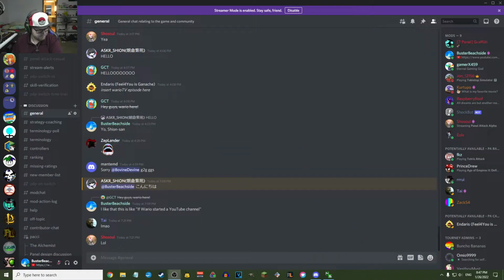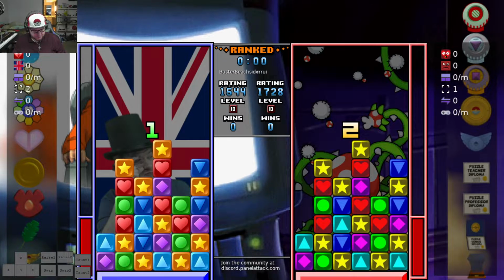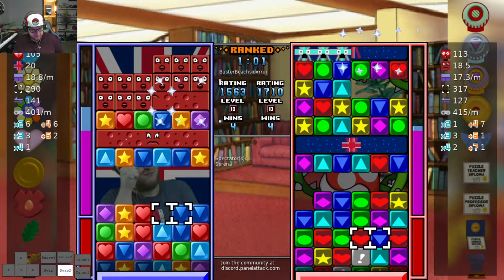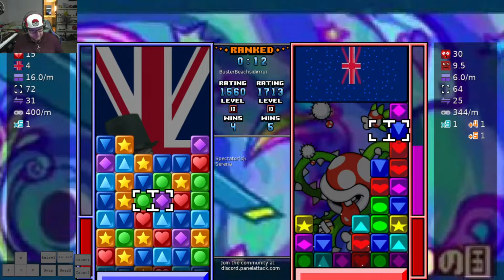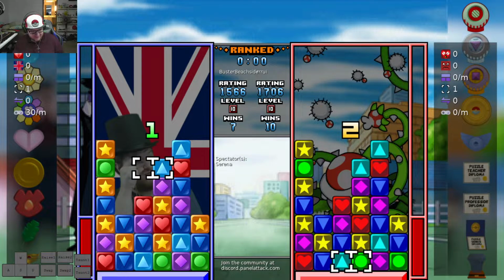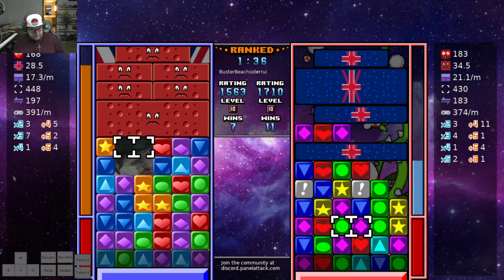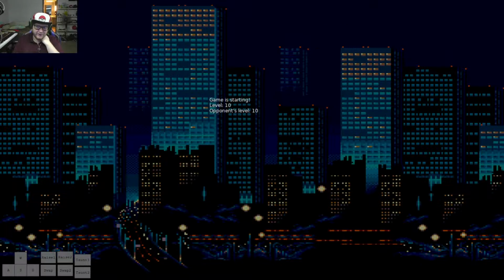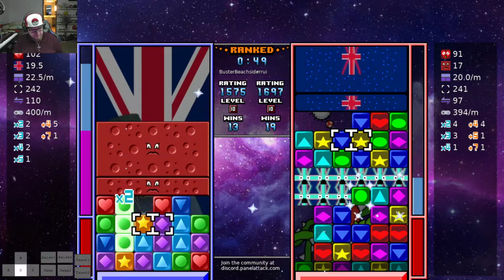Reaching For New Competitive Heights - Road To Diamond [#1] (Panel Attack PvP)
Vs. Rrrui (Diamond)

Road to Diamond. A series documenting my journey towards overcoming my limits and achieving even greater accomplishments in Panel Attack. Each episode features a Ranked, First To 20 set on Level 10 against a strong opponent who I must overcome to gain points and climb the ranking ladder. Let's reach Diamond together!